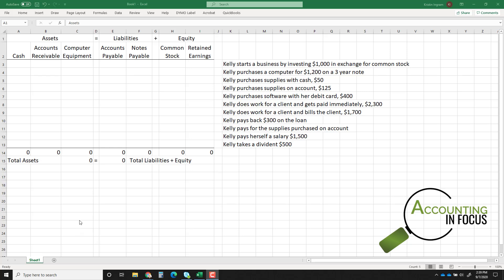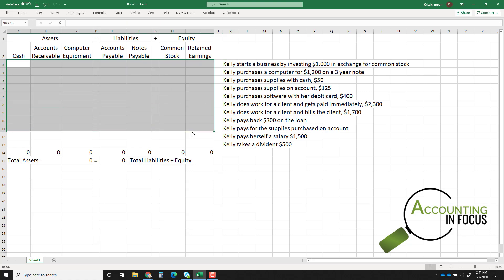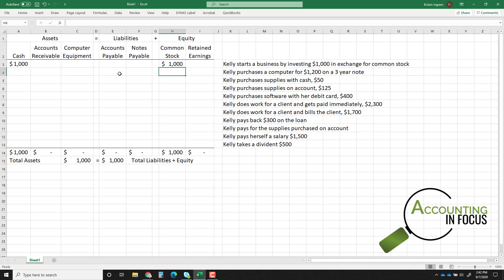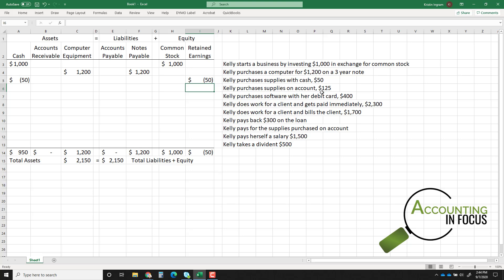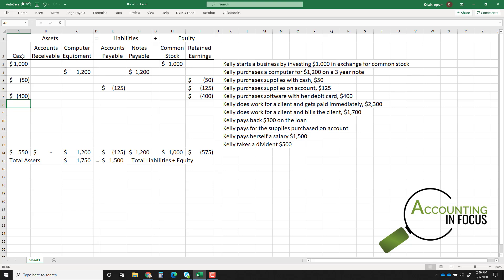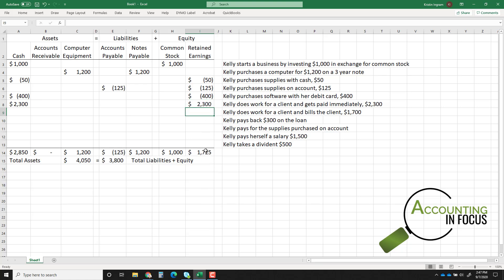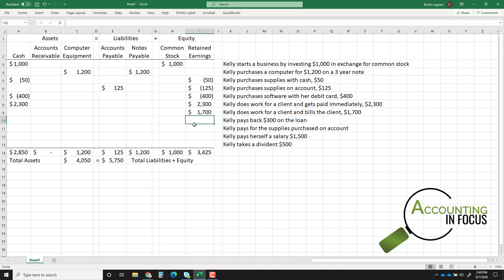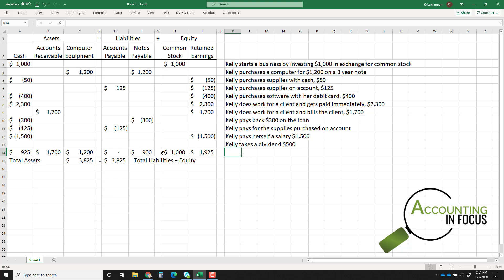Transaction Analysis using the Accounting Equation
In this video, I demonstrate how to perform transaction analysis using the accounting equation. We work with the accounting equation to keep it in balance and we review how to use the accounting equation to generate the numbers for your balance sheet. We also review assets, liabilities, and equity. There are 11 sample transactions we analyze.